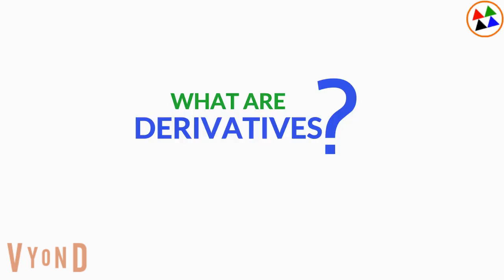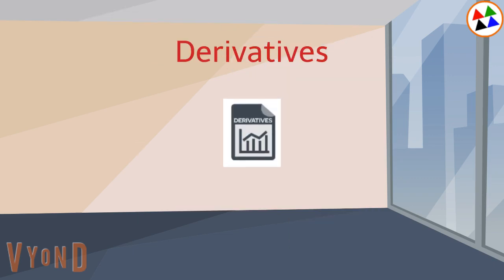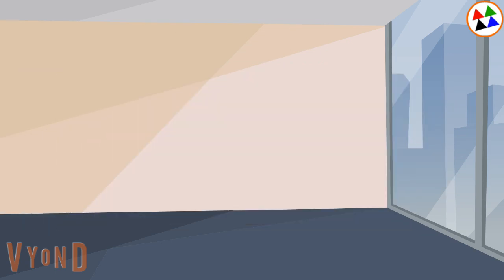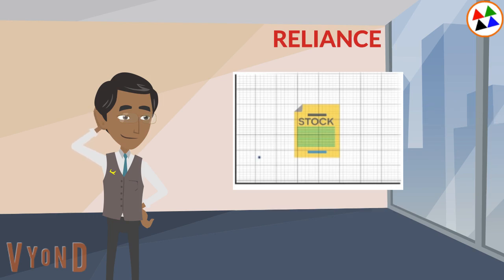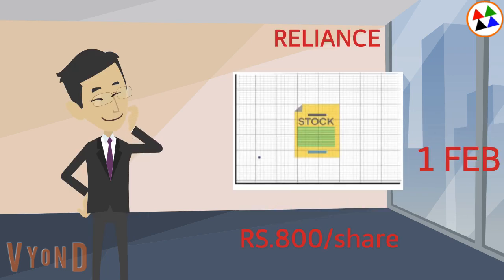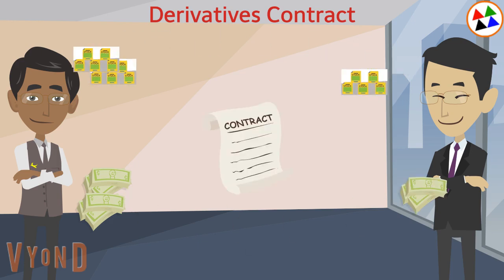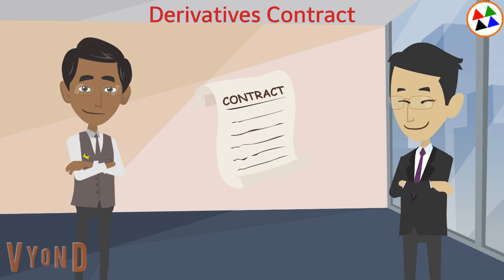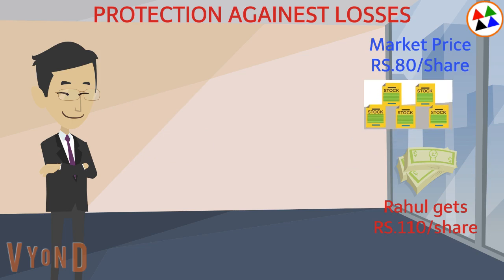09 What is a derivative? Part 09/12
09 What is a derivative?  Part 09/12

This is Suresh. Suresh is the new equity investor. And he wants to know about derivatives.  Derivatives are a contract between two or more individuals, which is based on an estimate of the future price of an asset. For example, Suresh thinks that the shares of Reliance, whose price is currently at Rs. 900, will be priced at a fair price in a month. Rahul, who has some shares of Reliance, thinks that its value will be reduced.  So the two people make an agreement. According to him, Rahul Suresh will sell shares of Reliance at an extra cost like Rs 950 for 30 days. So the two people make an agreement. Accordingly, Rahul will sell Suresh shares in Reliance at an extra cost like Rs 950 for 30 days. Then the price of those shares in the market. This deal in Rahul and Suresh is known as derivative. In which Suresh can earn profits by predicting future prices, Rahul can reduce the number of losses incurred in future. Futures and Options are 2 types of derivatives.

This software can help you in Indian share market,
commodity market, future and option and currency market trade
This video is for informational, educational and discussion purposes only.
we are not advised for trading. Terms & Conditions for profit is subject to market risk